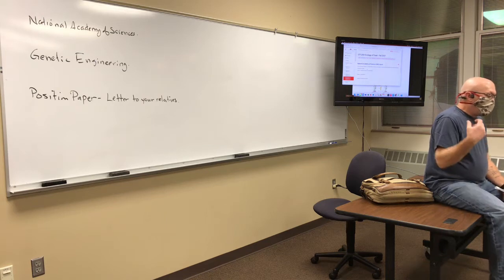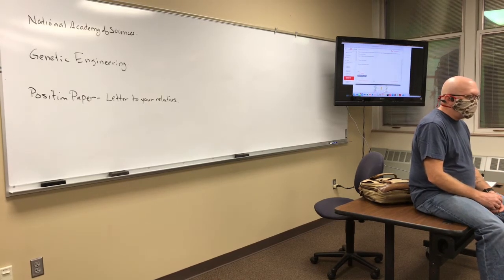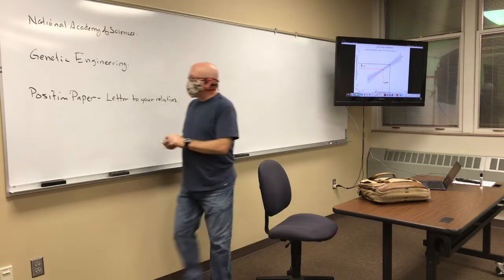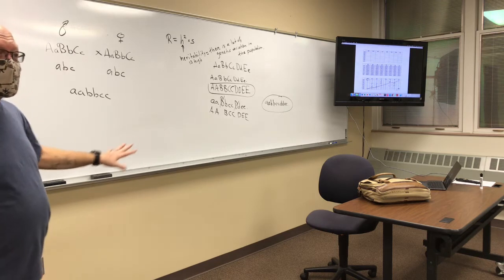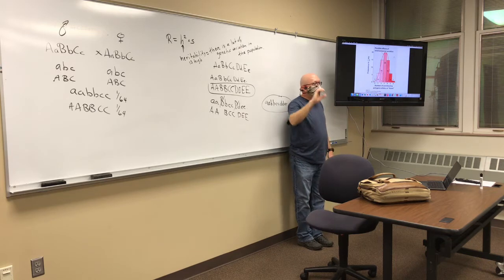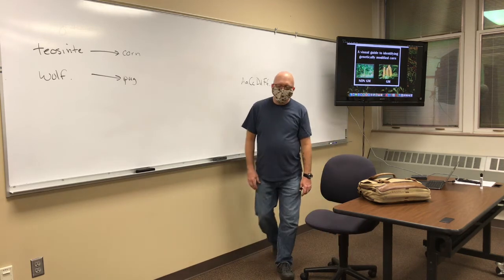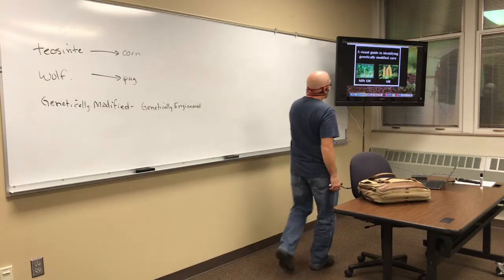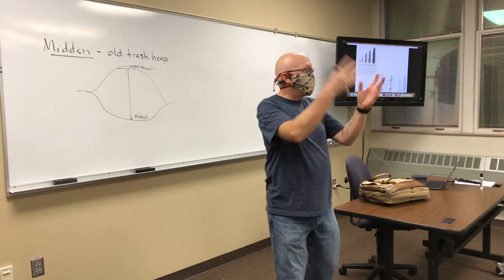2021 September 21 CTI259 Lecture